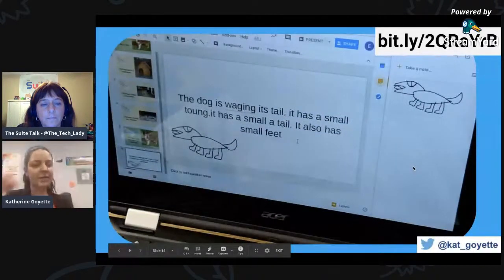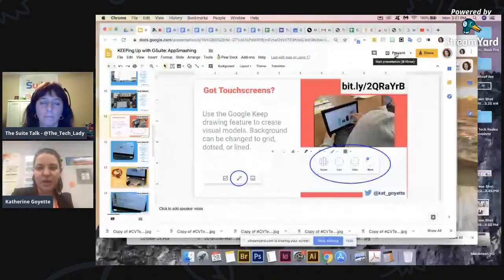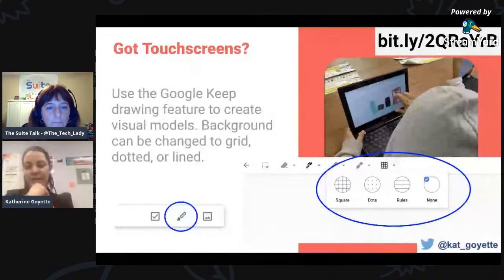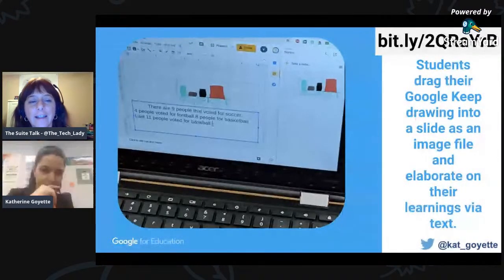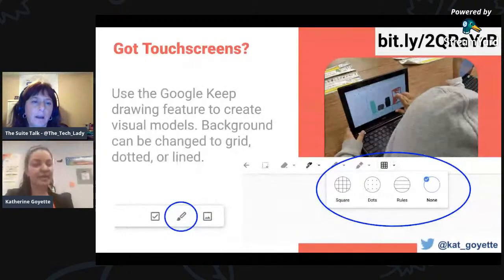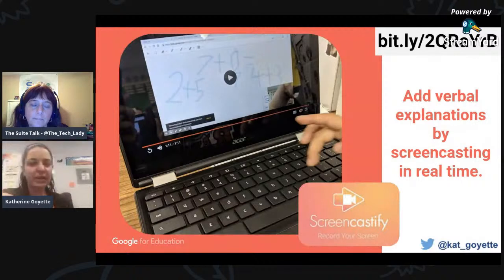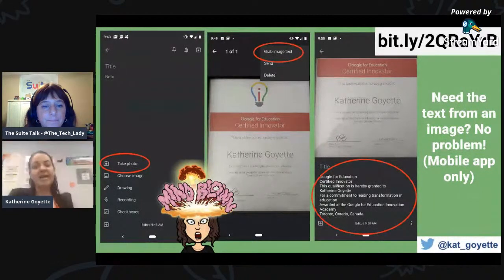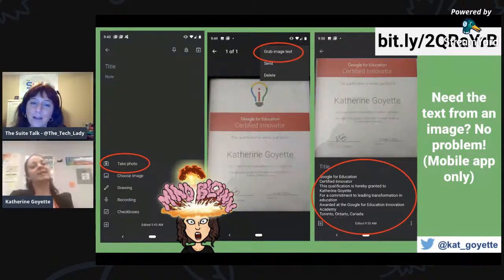096 KEEPing up with GSuite with Katherine Goyette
In this episode of The Suite Talk, Katherine will go over using Google Keep for note taking, research, collaboration, time management and much  more.